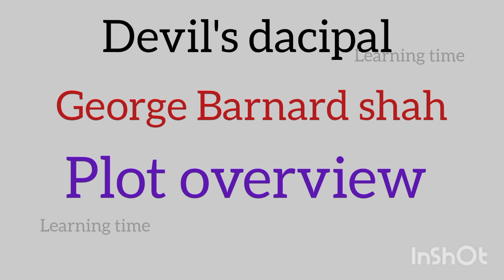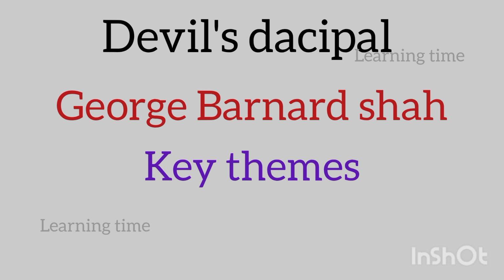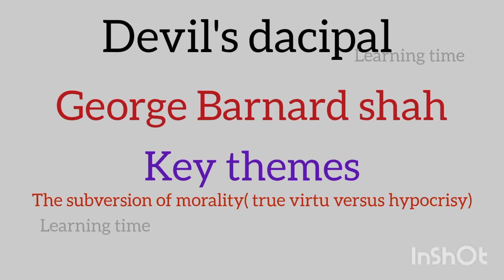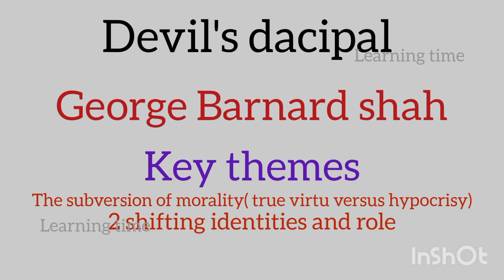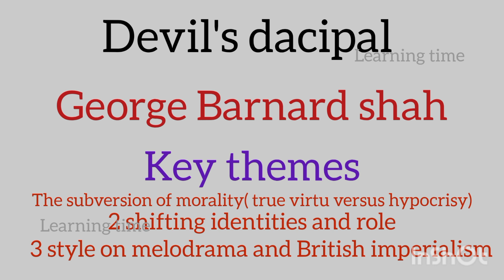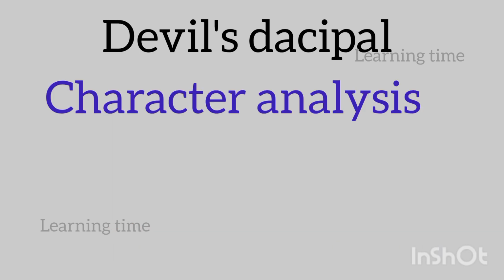Devil's dacipal by George Barnard shah | play devil's dacipal by GB Shah in English explanation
George Barnard shah play
devil's dacipal
English explanation
drama devil's dacipal